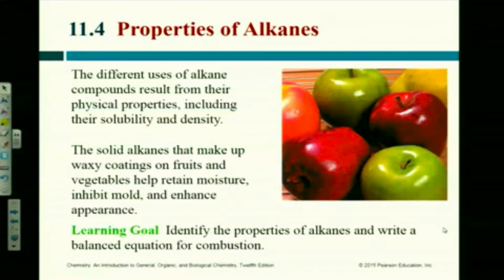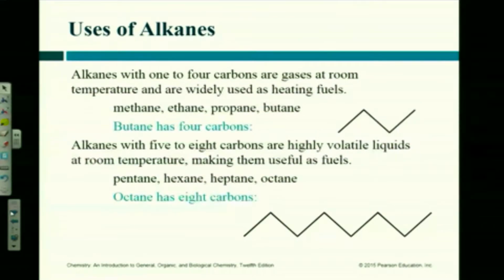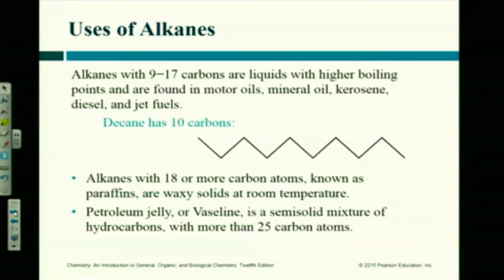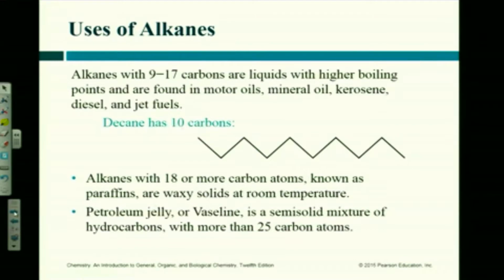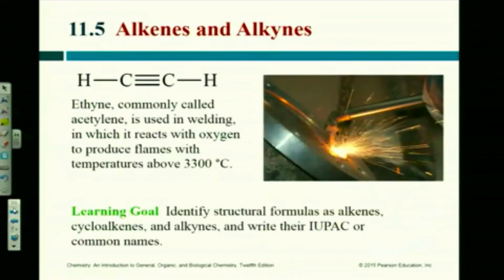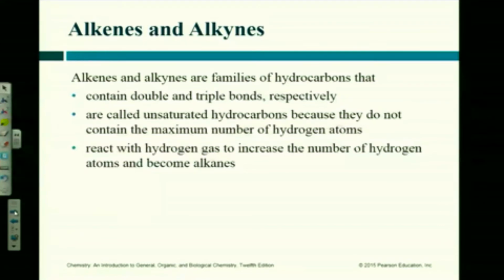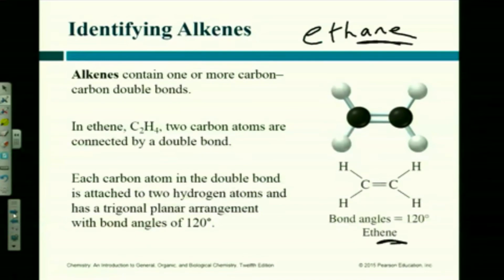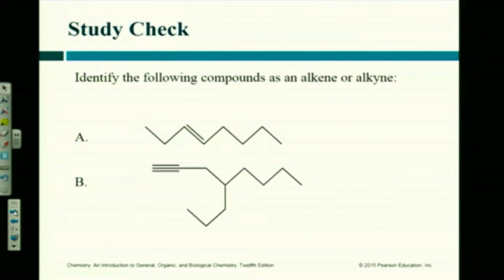CHM 130 Ch 11 Lec 2 (Video 1 of 5)